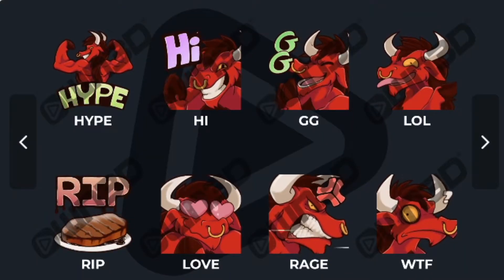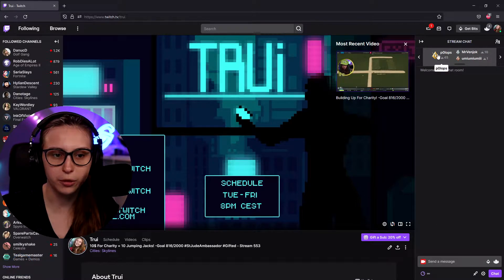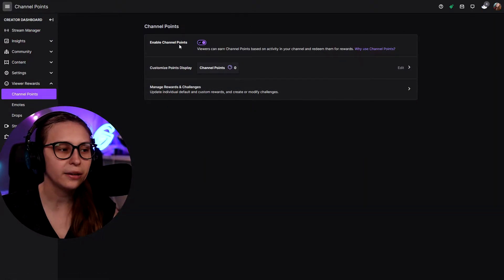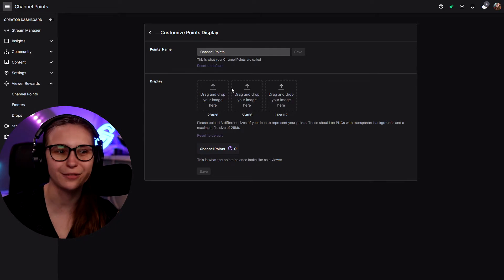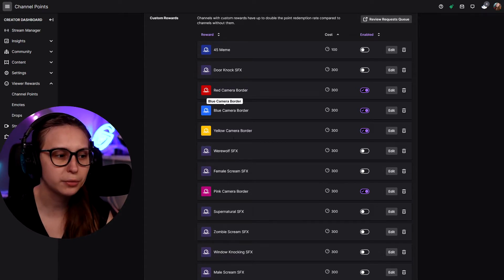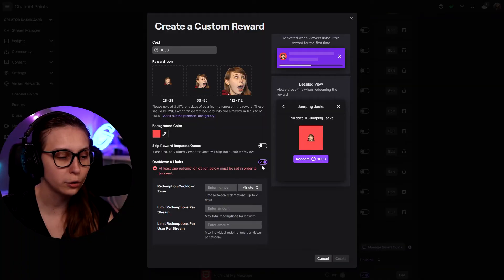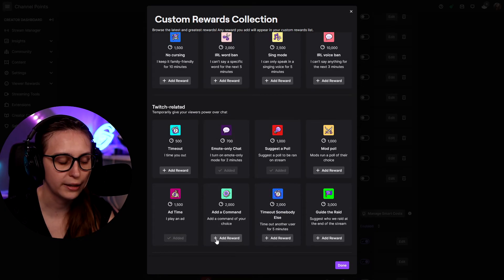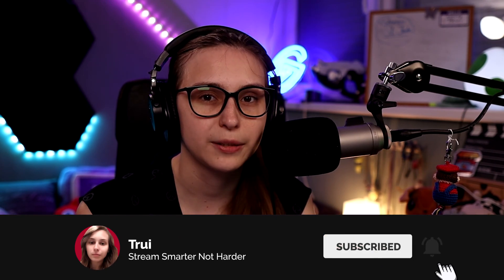Twitch Channel Points Tutorial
How To Get Channel Points On Twitch, Twitch Channel Points Ideas, How To Earn Twitch Channel Points And Much More! Everything You Need To Know About Channel Points On Twitch.

Timestamps
0:00 Intro
0:04 Get Your Own Emotes!
0:34 What Are Twitch Channel Points
0:58 How Do You Earn Twitch Channel Points
2:25 How To Setup Twitch Channel Points
3:52 Default Twitch Channel Points Rewards
5:32 Add Custom Channel Point Rewards
7:37 Twitch Recommended Channel Point Rewards
7:57 Twitch Channel Points Reward Queue
9:06 Disable Channel Points
9:31 Sound Alerts With Channel Points